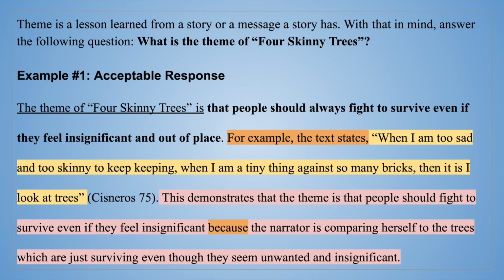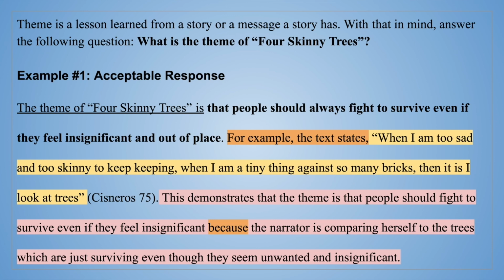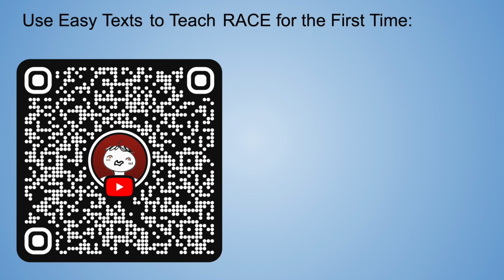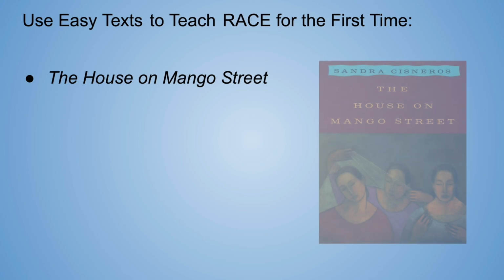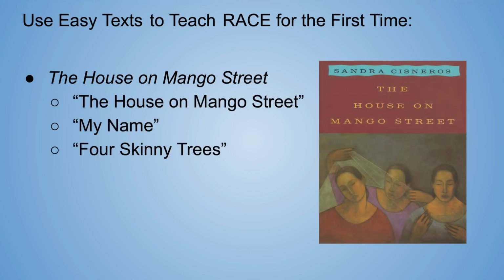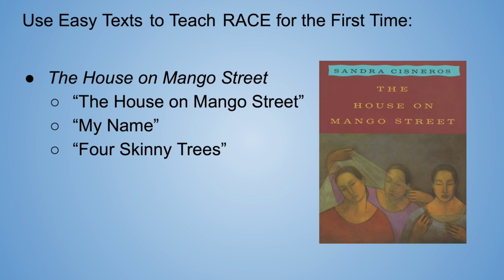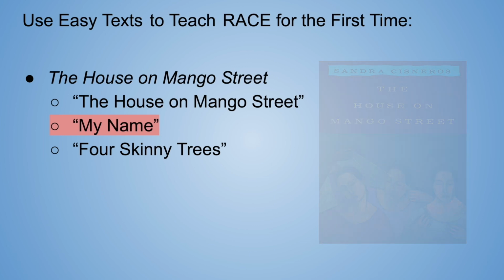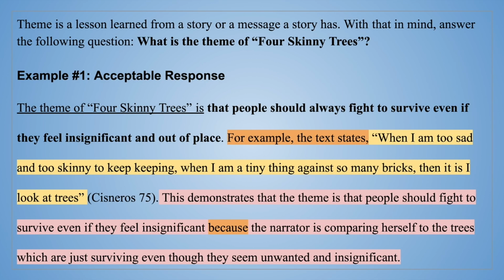RACE Strategy | Acceptable vs Excellent Response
In this video I show two example RACE Response; one that I consider acceptable and worthy of earning full credit, and another that I consider good or excellent which is what all student should aim for.
This RACE Strategy lesson is geared for middle school students, though this it can also be modified for elementary and high school students. The RACE Strategy is a common technique that can be modified both to aid and to challenge students. I also have an in-depth lesson and others videos related to the RACE Strategy.